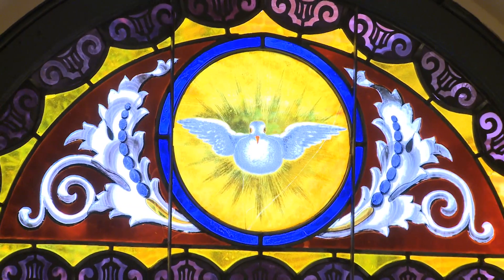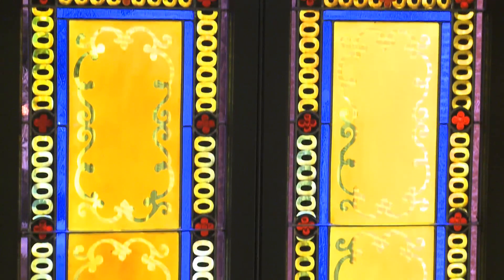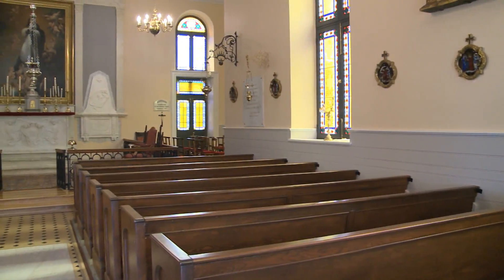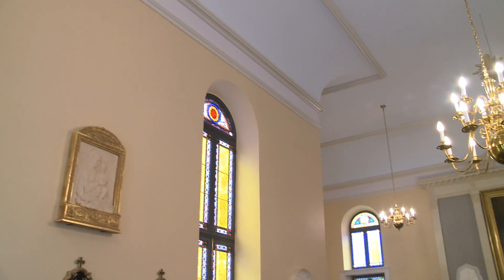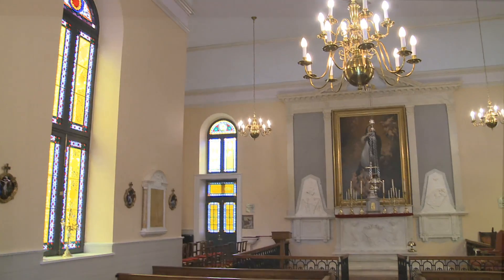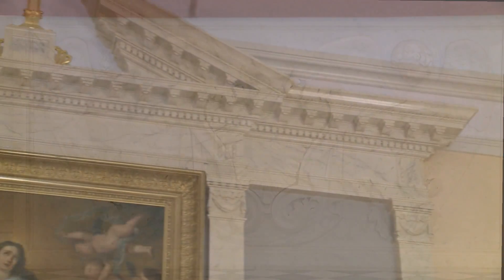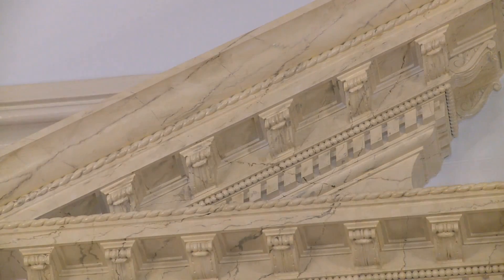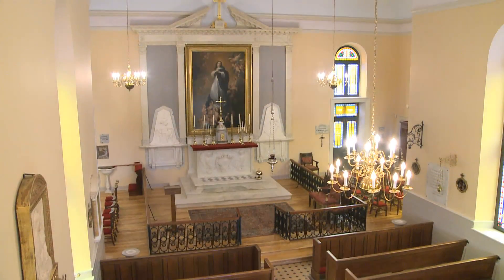Custom Build Maryland Chapel Restoriation